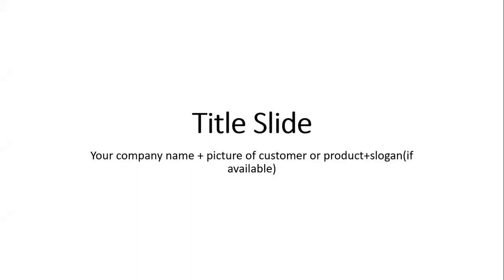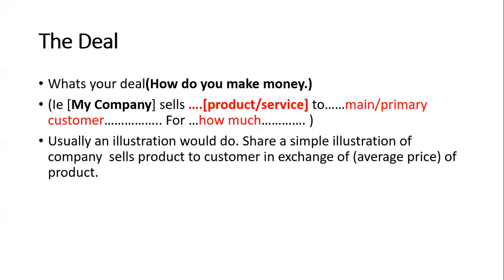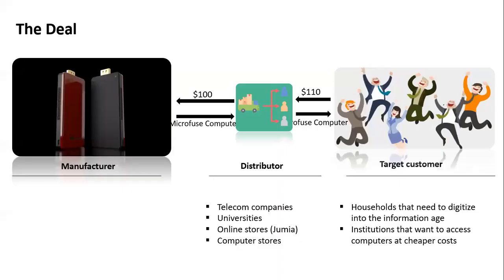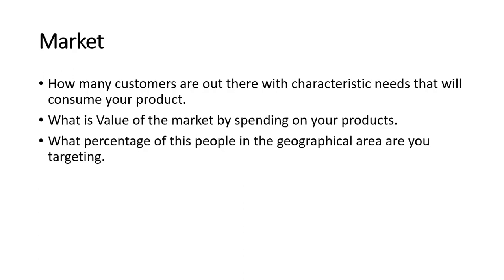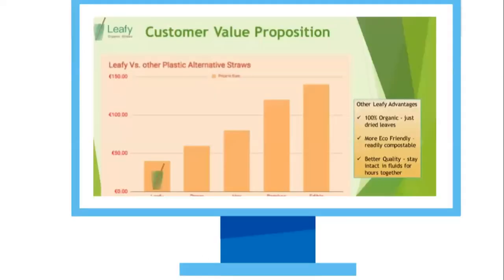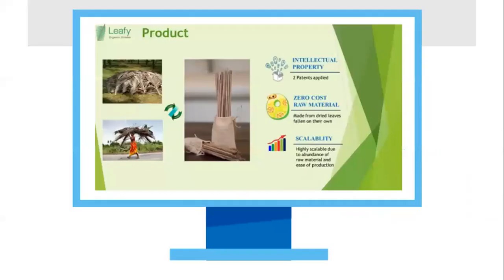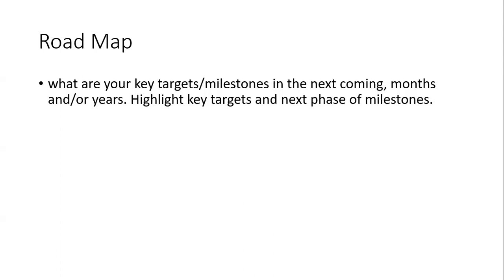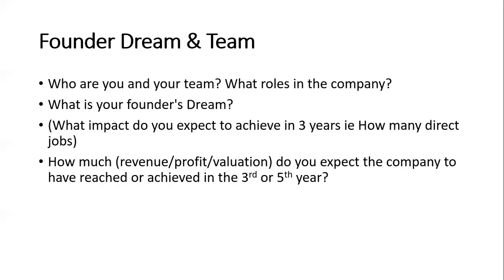Pitch Deck Development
Pitch deck development explained with examples